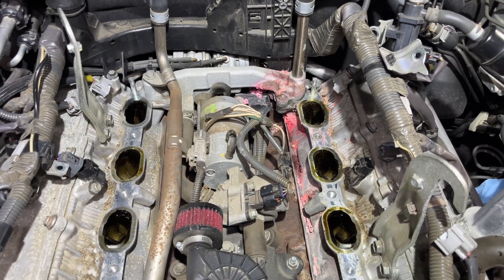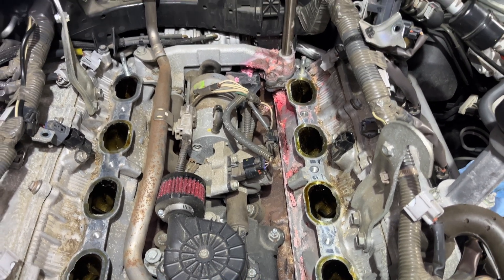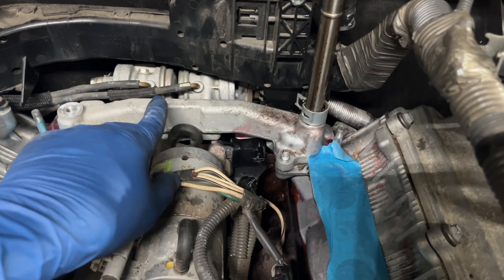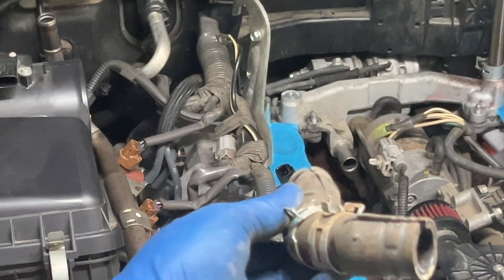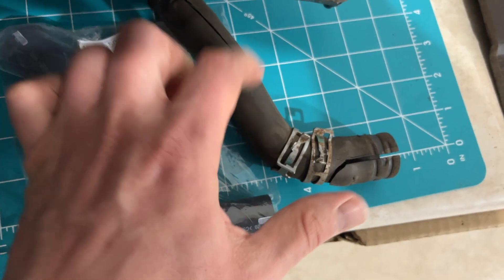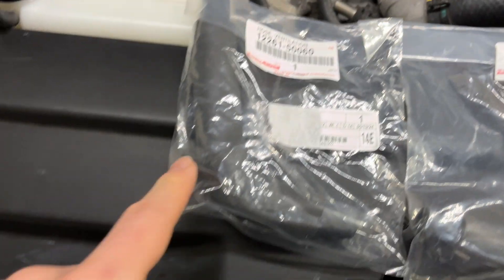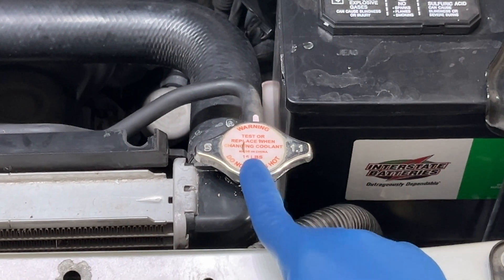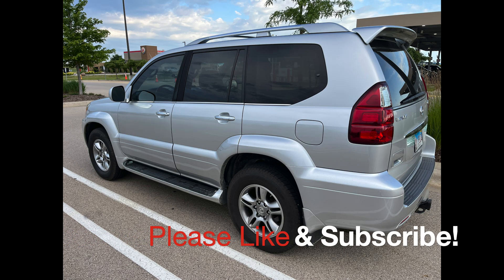Lexus GX470 Coolant Leak Fix - Rear Water Bypass Pipe Gasket - 2UZ-FE (part 2)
The original video of how to remove the intake manifold, get to the leak and put it all back
The problem is, 3 years ago I did not identify the source of the leak correctly (was literally 9 nuts away from it), so it continued to slowly leak, until I disassembled everything again and fixed it as shown in today's video here. If you are doing this job, please use these two experiences as a reference, but not necessarily as a guide. The hardest part is getting to the two check valves of the SAIS in the back of the engine up against the firewall. If you have big hands/sausage fingers, forget it, and pay someone to get this done. I would not recommend this job to anyone, unless you want to save like $1,000 for all the labor involved and are willing to put up with pain of DIY-ing this project.
Enjoy the video and good luck!